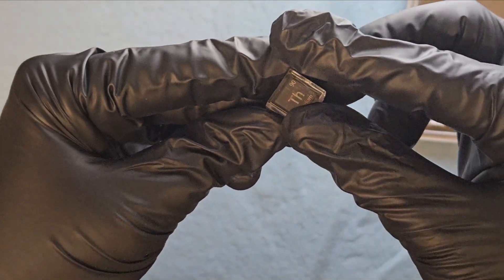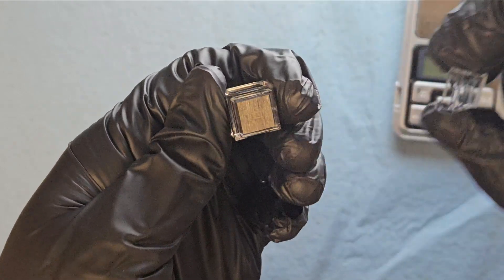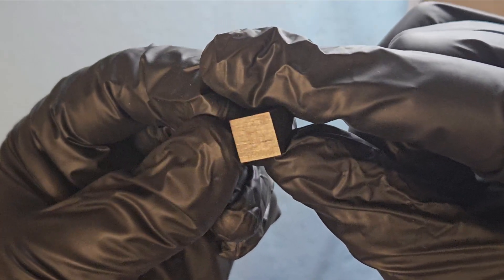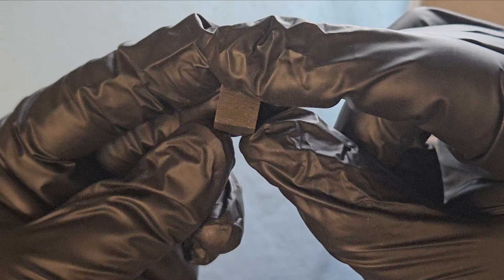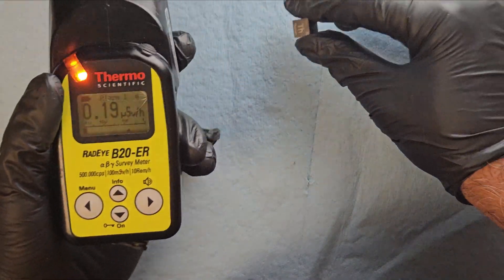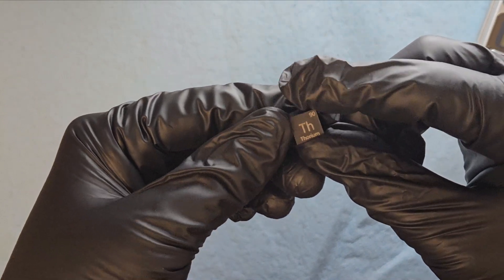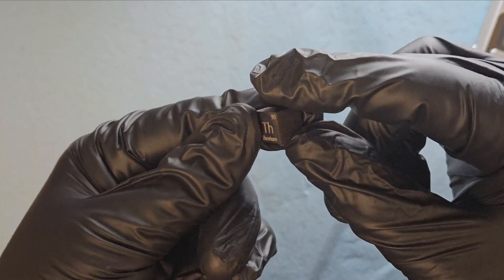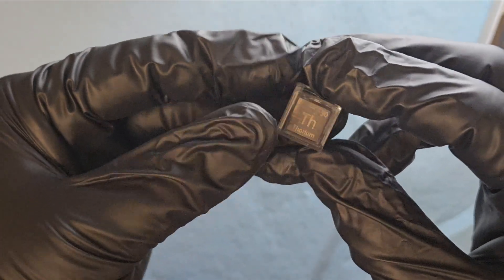A 10mm made out of pure thorium metal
The world's first (and probably last?) consumer made product made out of thorium, a weakly radioactive element.